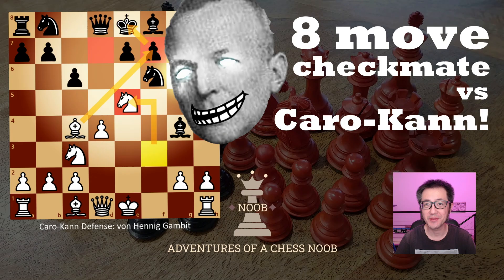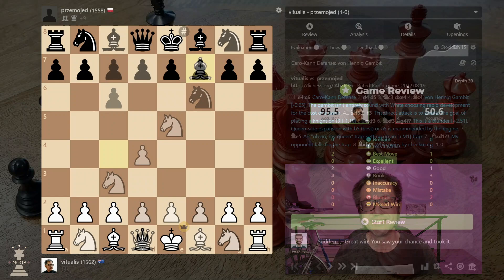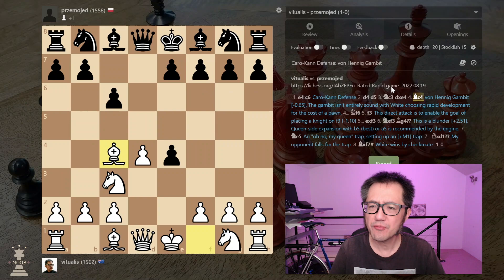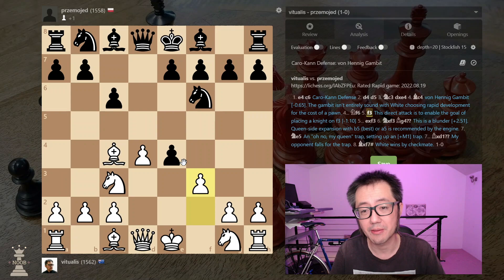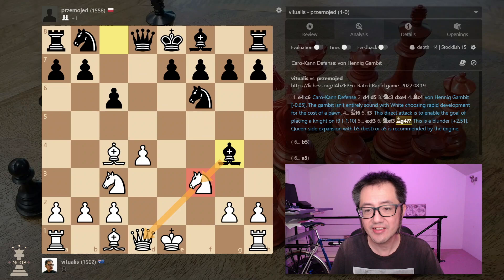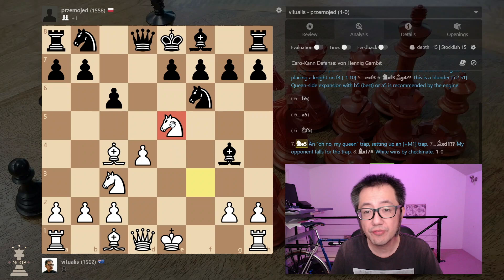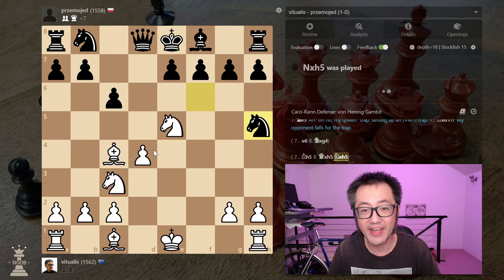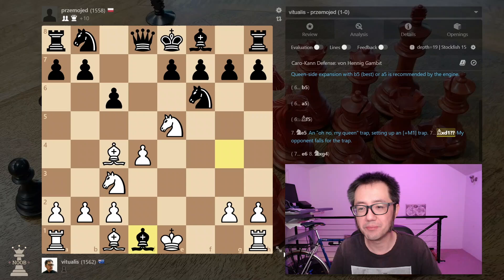von Hennig Gambit | 8 move CHECKMATE against the Caro-Kann Defense!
The Caro-Kann Defense (1. e4 c6) is one of the best responses by Black against e4.  I've not done well against it and this seems confirmed by the Lichess community database when we look at lower rated games of blitz and rapid.  Out of over 82 million e4 games, the Caro-Kann is the only response that statistically gives an immediate win advantage to Black (49%) vs White (47%).

Historically, I tended to play the main line when responding to the Caro-Kann as White and I've never entirely enjoyed those positions and games.  So, I was very interested to learn of the von Hennig Gambit from @benhunt72 in his video And, the first time I tried it, I got the beautiful 8 move checkmate, which is the game demonstrated here.

This was a 10 min rapid game with 5 second increment, and incredibly, my opponent lost to checkmate with 9:58 on their clock, and I had 10:09!  This opening gambit is particularly effective when playing the opening rapidly for a psychological reason, as we shall see.

The gambit begins on move 4 by developing the bishop (1. e4 c6 2. d4 d5 3. Nc3 dxe4 4. Bc4) rather than capturing back the pawn on e4.  We are trading a pawn for rapid development.  The natural move for Black is to now guard their advanced pawn on e4 by developing their knight (4... Nf6). This is, in fact, Black's best move.

We now play another suboptimal move (5. f3), but the engine evaluation is not too bad at [-1.10].  The idea is to remove the pawn on e4, so that we can place our knight on f3.  Again, the "obvious" move for Black is to trade away that pawn as it otherwise seems like it will be lost (5... exf3).  We achieve our goal and develop our other knight and capturing the pawn (6. Nxf3).

Once we reach this position, Black now needs to make the critical blunder that otherwise appears to be a sensible looking and strong move.  They need to develop their light-squared bishop to ostensibly pin our knight to the queen (6... Bg4).  This is a blunder for Black [+2.51] and even if they don't fall for the checkmate trap below, White still has a good advantage.

The devastatingly effective trap from this position is advancing the knight (7. Ne5).  The knight covers the d7 and f7 squares, and if the opponent doesn't address this, bishop capturing the f7 pawn will be checkmate.  What makes this move effective psychologically is that not only have we hung the queen, but there is also a plausible reason why we might have done this as a mistake.  Simply, the knight, which was being attacked by the bishop, has moved to counter-attack the bishop.  If the opponent accepts this rationale as the explanation for the move, then they are very likely to take the queen.  This is where playing the move rapidly is important so that it seems like a "oh no, my queen!" blunder!  If you play the move after thinking, then the jig is up as the opponent will likely be suspicious and identify the trap.

How likely is this checkmate line likely to work?  At the beginner-intermediate level, the answer is, "pretty good"!  In lower rated games of blitz and rapid, every single one of the moves Black needs to make is the most frequent move that is played.  Statistically, 1 in 5 games will reach position with Black's critical blunder (6... Bg4) from the beginning of the von Hennig Gambit, and half the time, Black will take the queen resulting in checkmate next turn.  Even if they don't fall for the checkmate trap, White is in a great fantastic position and chess continues.

So, the calculus here is that we must balance a roughly [-1] position in the middle game if the opponent manages to avoid the traps, for around a guaranteed 20% chance of have a [+2.5] by move 7, with a 10% chance of win by checkmate on move 8!  At the beginner-intermediate level, I think it is worth giving a go as a [-1] position is far from losing.  However, at more advanced levels, this gambit is much less likely to be effective.